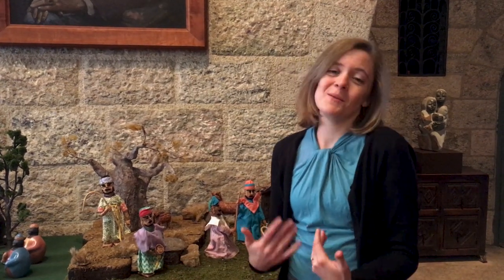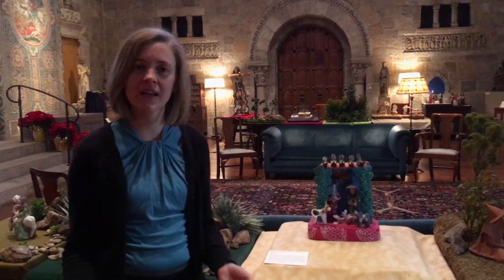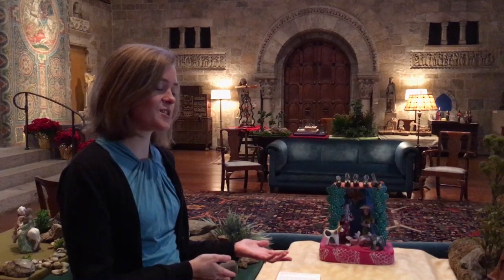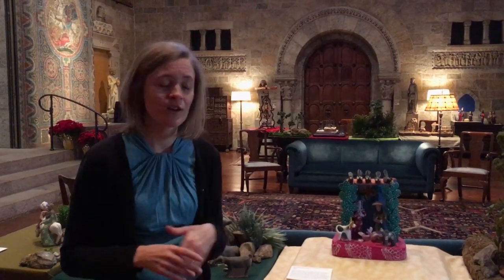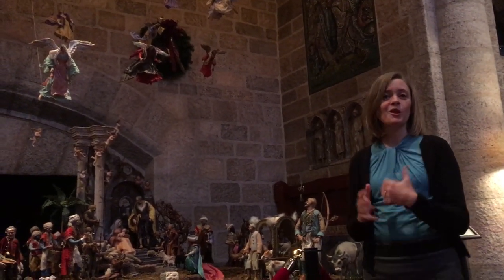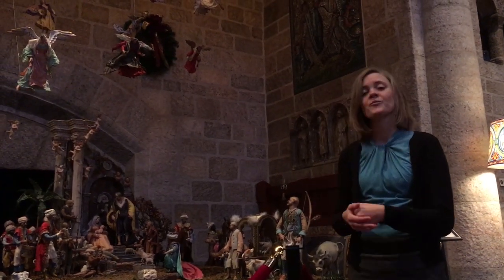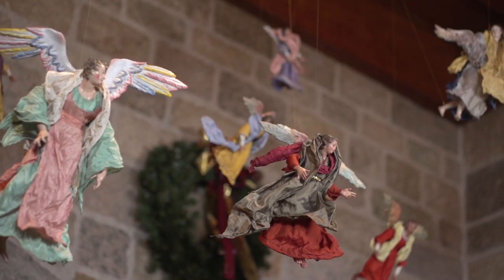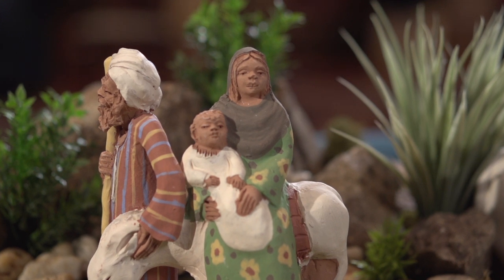Behind the Scenes - Glencairn Museum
For our upcoming Christmas episode, we visited Glencairn Museum where we toured through their seasonal exhibit on nativity scenes from around the world. Here, Joralyn Glenn takes us on a quick tour of the exhibit.